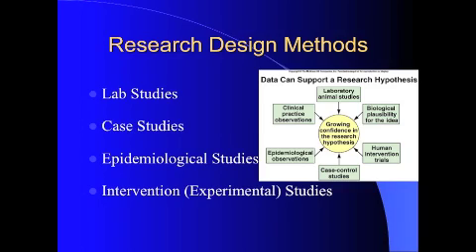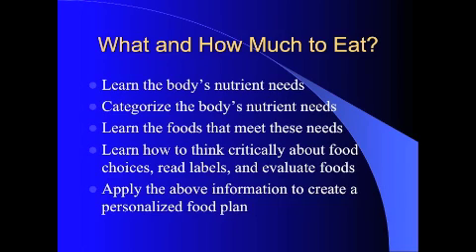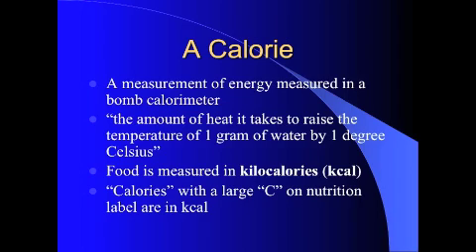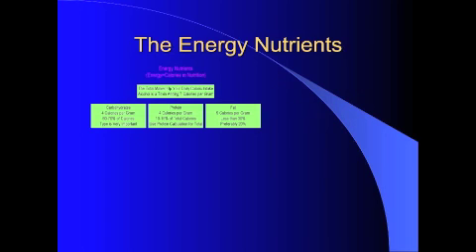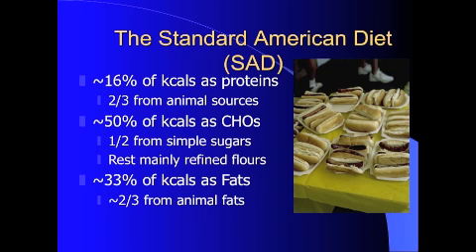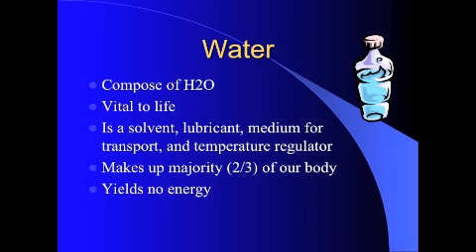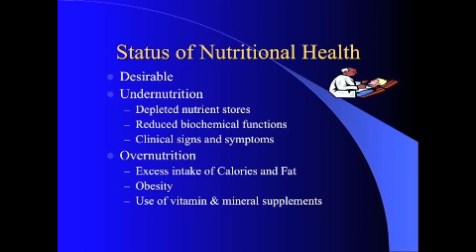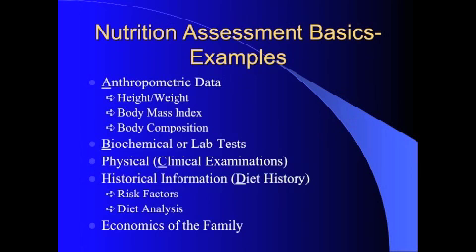MCBasics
Lecture video for nutr 218